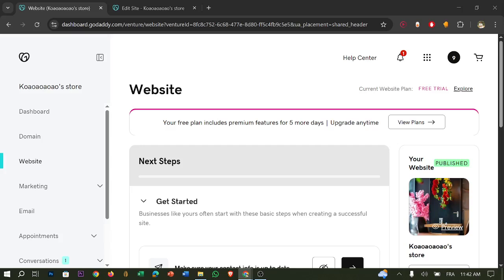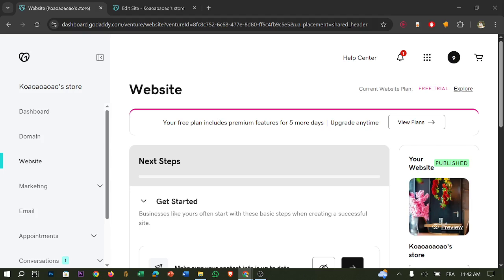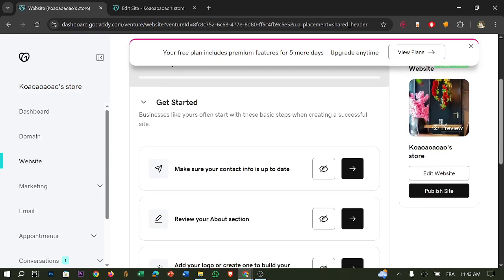How To Fix Domain Not Connected In GoDaddy Website Builder ! Tutorial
Today we talk about fix domain not connected in godaddy website builder,domain not connected in godaddy website builder,godaddy website builder